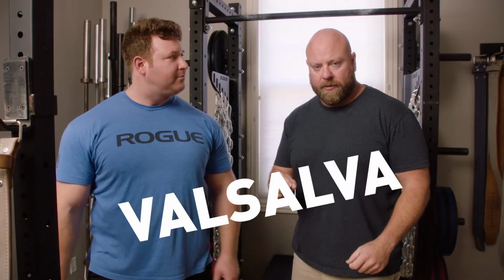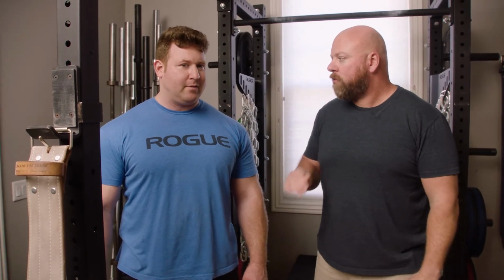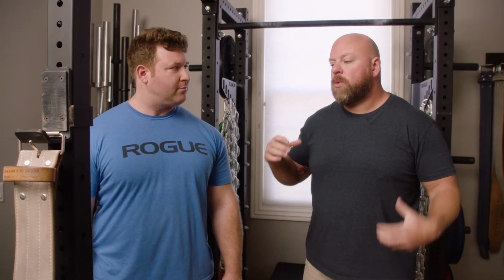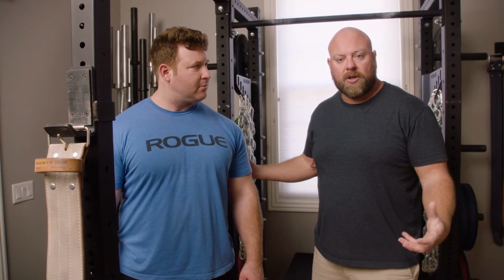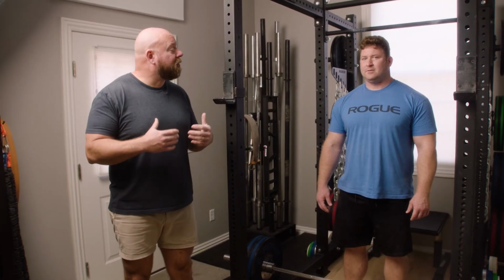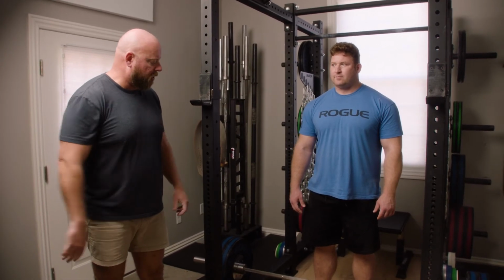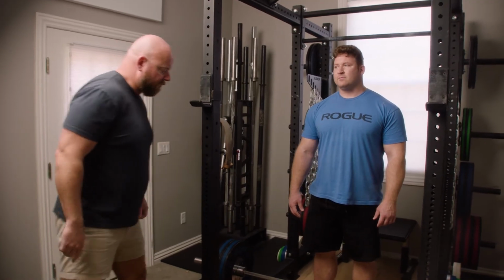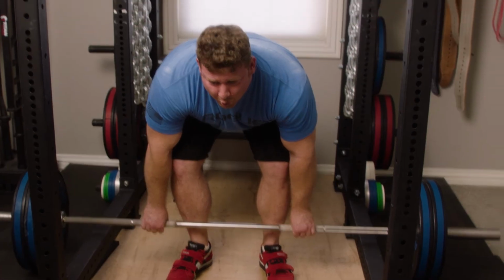How to Breathe While Lifting - Hold Your Breath & Brace (Valsalva Maneuver)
You should hold your breath and brace while you lift to increase your rigidity and prevent energy leaks for the squat, deadlift, and bench press. You do this with the Valsalva maneuver. Learn how to breathe while lifting in this video.

Breathing in the gym is often overlooked. Or, if not overlooked, bad advice such as recommendations to breathe in on the way down and breathe out on the way up abound. You should hold your breath while lifting weights.

We want to put ourselves in the best position biomechanically to lift the most weight. Our torso or core does not directly contribute to moving the weights, but it must remain rigid to prevent energy leaks. In other words, if you're core isn't tight and rigid, you may not be able to lift as much weight.

To breathe properly while lifting weights, you get in the correct start position, take a big breath, hold it, and then begin the lift or unrack the barbell. We call the action of holding our breath and closing our glottis the Valsalva Maneuver.

Some worry that the Valsalva Maneuver for lifting is unsafe because of a misplace risk of a stroke or aneurism. Blood pressure spikes while lifting, but the pressure within the arterial wall increases, but so does the pressure outside the arterial wall. The pressure remains equal.

Because of the equal internal and external pressure (plus both anecdotal and scientific evidence), you need not worry about the holding your breath while squatting or deadlifting, if strength training is not contraindicated.

The other component of a tight core and rigid torso is bracing your core. Bracing your core is not sucking in, nor is it pushing your belly out.

Bracing your core is what you do if someone were to hit you in the belly or if you bear down. What you're doing is tightening not only your abs but the muscles that surround your spine. The combination of the full lungs and the braced core provide the maximum rigidity for your torso.

Breathing while squatting and breathing while deadlifting are a little different, though the principles of breathing and bracing, holding your breath, and executing the Valsalva Maneuver remain the same.

The squat and bench press are similar in that both begin in the top position. Breathing also occurs in the top. For both these lifts, you get set up and tight, take a breath and hold it, and unrack the bar. Typically for the bench press you do not need to breathe again before rep 1. For the squat, most people take an additional breath after they walk back and get set up.

The press begins in the bottom position, but we typically default to breathing in the top between reps. Similar to the squat and bench press, get set up, take a breath and brace your core, unrack the bar, step back, and press the bar up to the top. Following that initial rep, exhale and inhale in the top. You then bring the bar down to the bottom without pausing.

The deadlift is the hardest lift to get set up for and to breathe and brace properly. The bottom position is uncomfortable, and many people struggle to set their back properly.

In the deadlift you breathe and brace in the bottom. Some people breathe before they set their back, some breathe after. This really comes down to personal preference, as long as you can properly set your back and brace your core.

This is Barbell Logic, where we believe that health and fitness should be approached with simplicity, logic and reason.

We focus on strength, health & longevity. Our goal is to present strength & fitness in a systematic logical progression. This channel aims to be a breath of fresh air in the fitness industry. Our teaching methods and programming for strength are simple, hard and effective.

We will cover topics under the umbrellas of barbell training, conditioning and nutrition. We'll show you that barbell training is for everybody.

Join us for a lifetime of success under the bar.

0:00 Breathing - Why Does This Matter?
1:39 YES - This is Safe
2:57 Held Breath - Valsalva
3:28 Lift Demonstrations

Get Matched with a Professional Strength Coach today for FREE!
No contract with us, just commitment to yourself: Start experiencing strength now